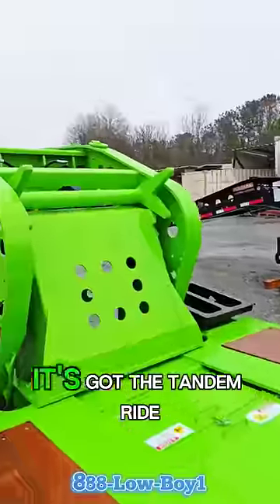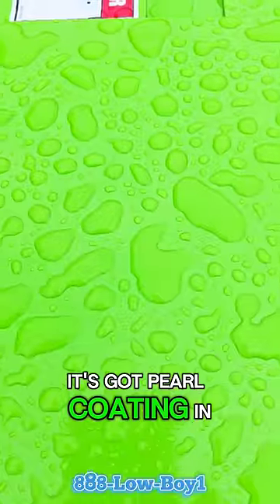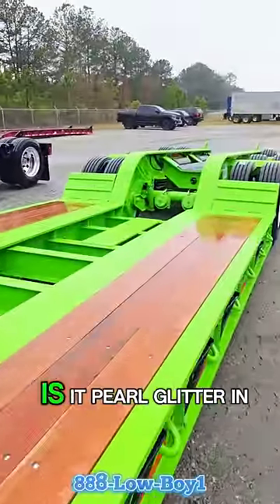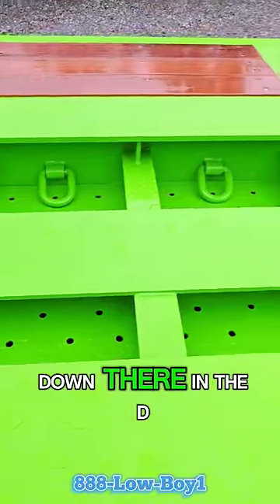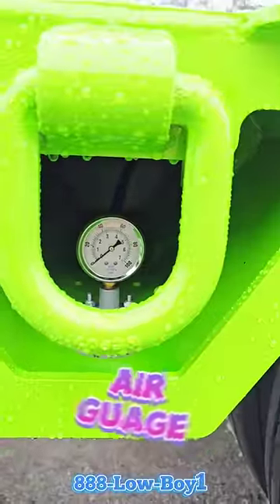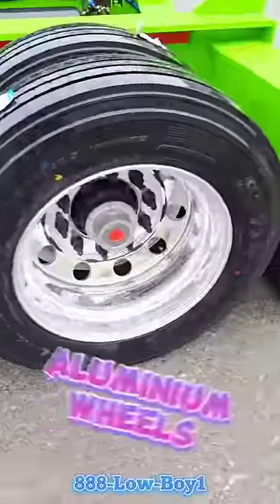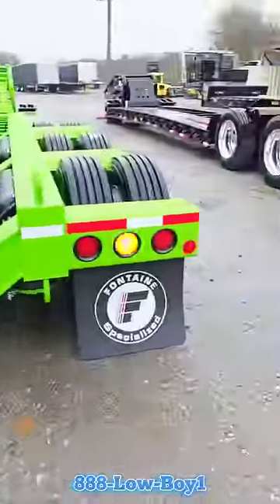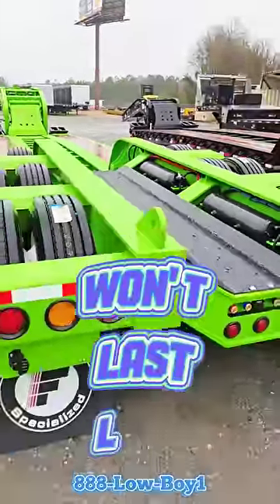Should you buy a Fontaine Workhorse 55 LCC in the rain?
In this video, we dive deep into the capabilities of the Fontaine Workhorse 55 LCC, particularly its performance in challenging weather conditions like heavy rain. Whether you're a seasoned trucker or just starting in the heavy haulage industry, understanding how your equipment handles in less-than-ideal conditions is crucial. We put the Fontaine Workhorse 55 LCC to the test, pushing it to its limits to see if it’s the right investment for your hauling needs.
Truck owners and operators
Heavy haulage and logistics professionals
Anyone interested in heavy-duty trucks and trailers

Share your experiences with the Fontaine Workhorse 55 LCC or any questions you have in the comments below!